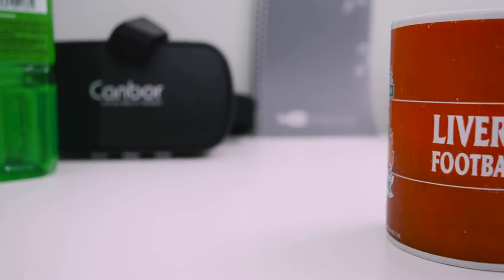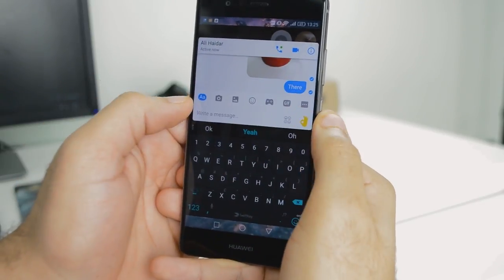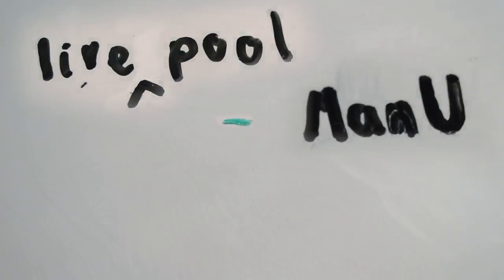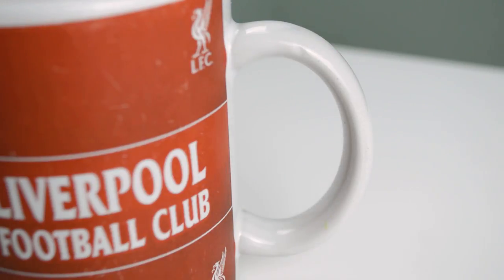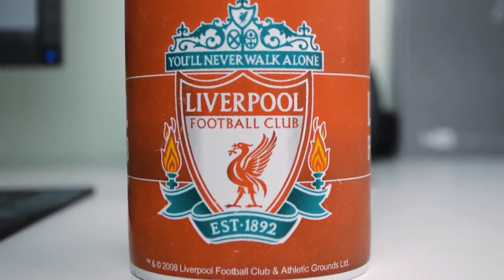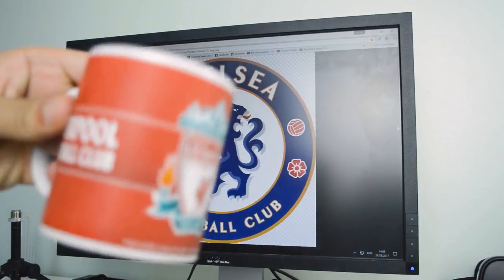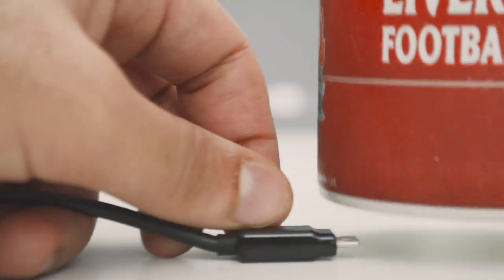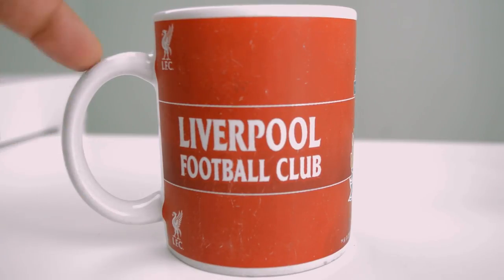Liverpool FC Mug Review (April Fools)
It is a well known fact that Liverpool FC is the equivalent of the pcmasterrace in the football world, everyone else is beneath then. Is the Liverpool FC mug a good representation of that fact however and does it live up to the Liverpool name?

Links